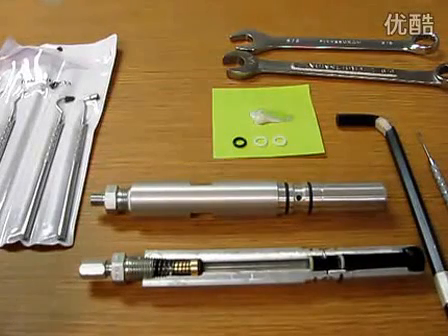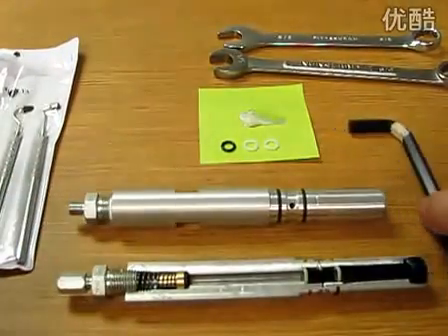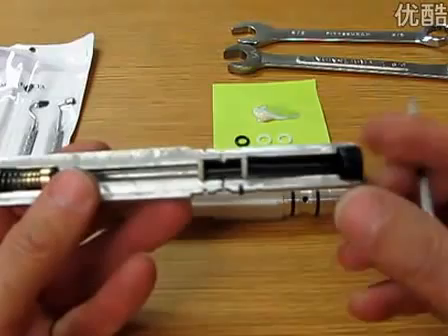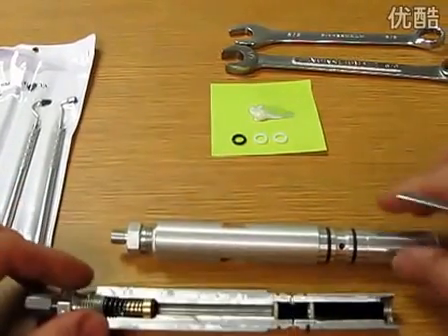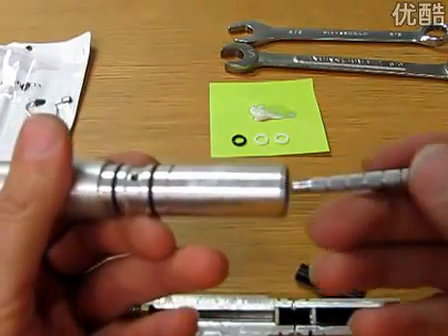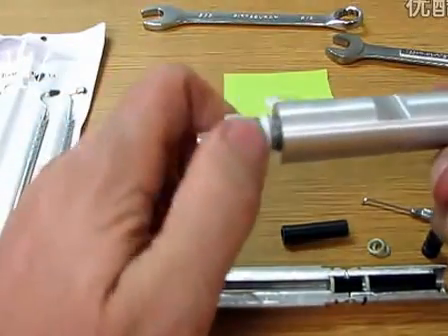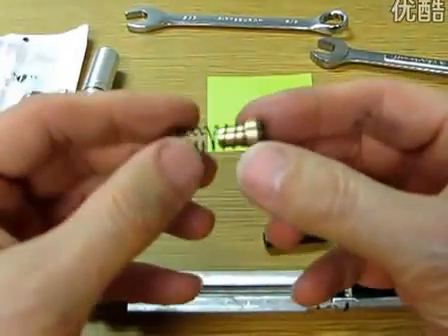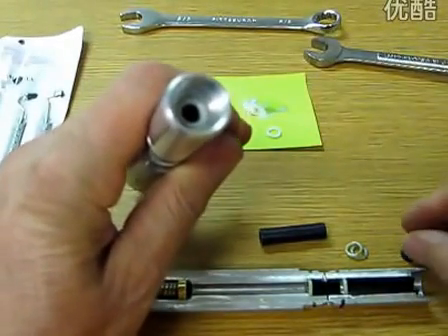鍥藉闉嬬洅楂樺帇鎵撴皵鏈轰簲 鏍囨竻 7鍒�绉�flv